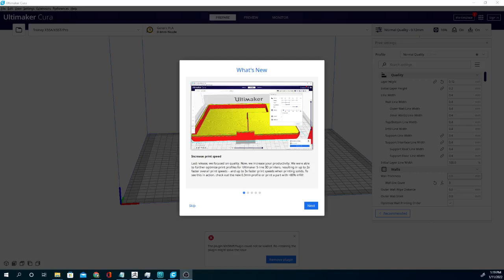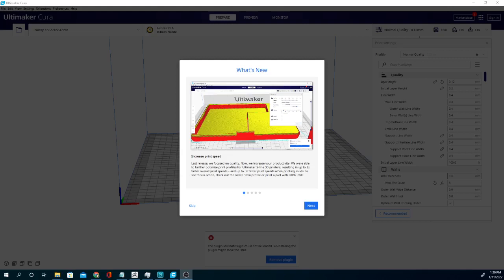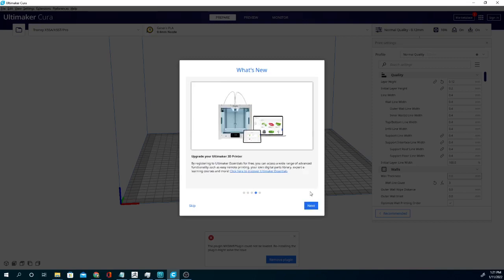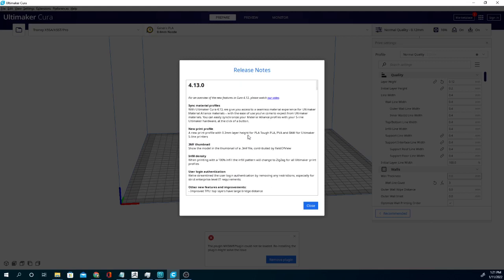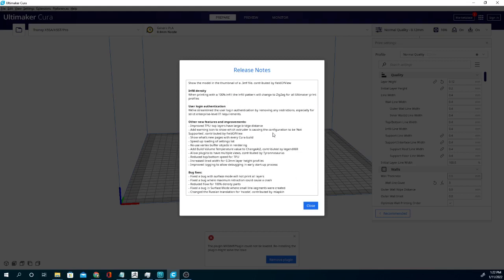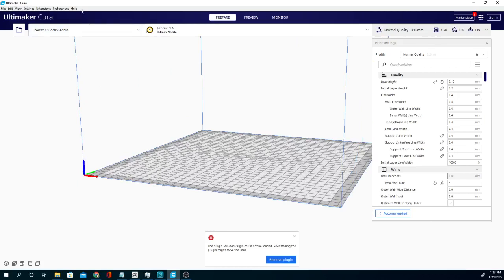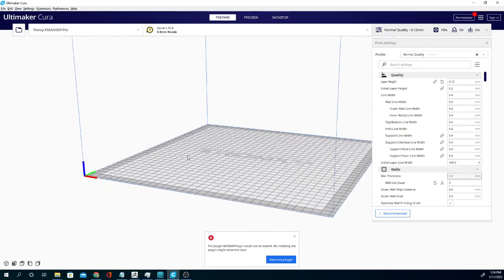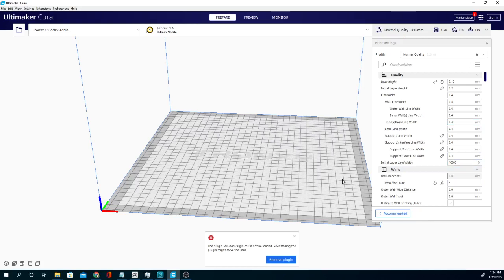All New Cura 4.13 Just Released! Man it's Fast! New Features/Tips and Tricks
Welcome to cura 4.13, today were going to run through the new features, and ill give you my opinion on them!

SUPPORT TECHNIVOROUS 3D Printing:

become a channel member for youtube perks!

0x95F4EaB8A738F4F27e7c04aEe1E10C8E666C2D0c
31zvj8ybxVVTLw6nPvAHYqu3qDVhC1sRqk